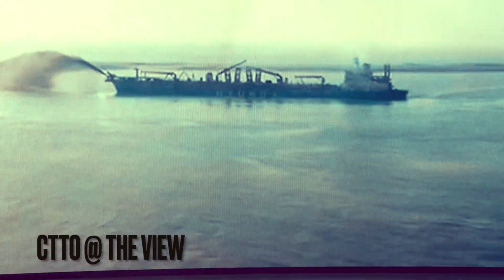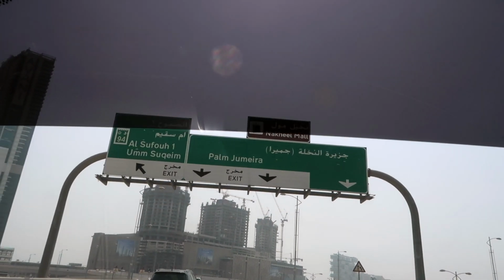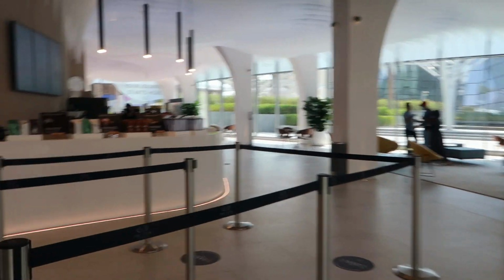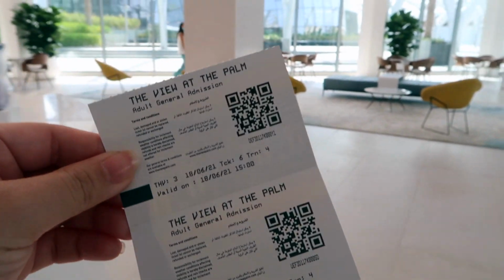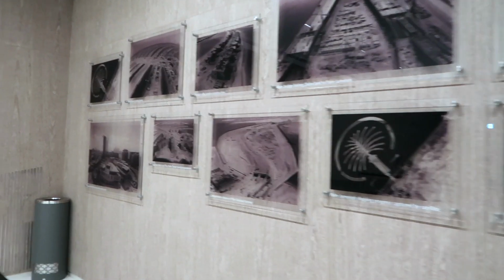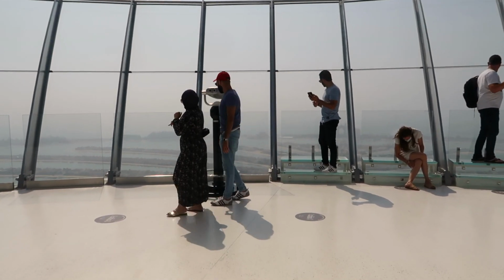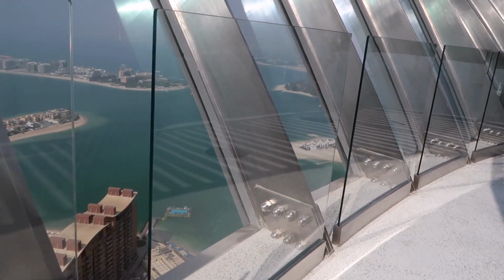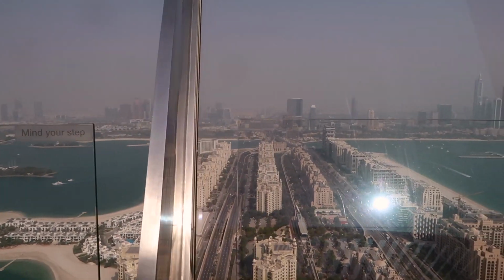THE VIEW AT THE PALM JUMEIRAH: DUBAI'S NEWEST ATTRACTION 2021 | CarefreeCarla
In this video,  I would like to share Dubai's latest attraction this year, THE VIEW AT THE PALM JUMEIRAH. The View is a public observation deck, which offers a stunning 360 degrees view, towering at 240 meters above the world's famous man-made island, the Palm Jumeirah.

↪️    Ticket Prices as of June 2021  ↩️
🌆   GENERAL ADMISSION 🌆
(non prime hours 1000H - 1630H; 2000H till closing) @ 100 AED / adult; 69 AED / juniors
(prime hours 1700H - 1930H) @ 158 AED / adult; 111 AED / juniors
🌆   FAST TRACK 🌆
(non prime hours 1000H - 1630H; 2000H till closing) @ 175 AED / adult; 120 AED / juniors
(prime hours 1700H - 1930H) @ 275 AED / adult; 195 AED / juniors

📌   CHAPTERS  📌
00:05 - INTRODUCTION
00:48 - THE VIEW AT THE PALM JUMEIRAH
01:31 - NAKHEEL MALL
02:55 - THE VIEW TICKETS / ENTRANCE
03:15 - PRE ATTRACTIONS
04:48 - 52nd FLOOR: THE VIEW DECK
06:57 - PHOTO OPS
07:38 - THE VIEW GIFT SHOP

εїз     C A R E F R E E   C A R L A     εїз

TUMBLR ★ CarefreeCarla

Thank you and hope you enjoy my videos! ツ
xo, Carla